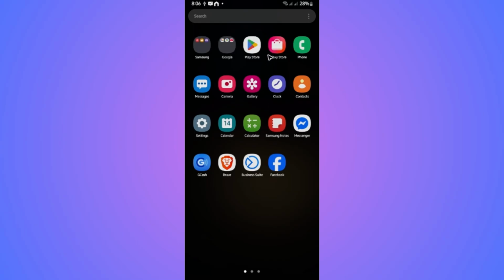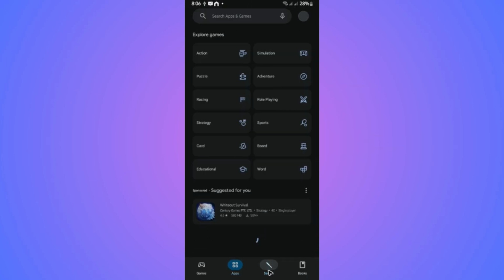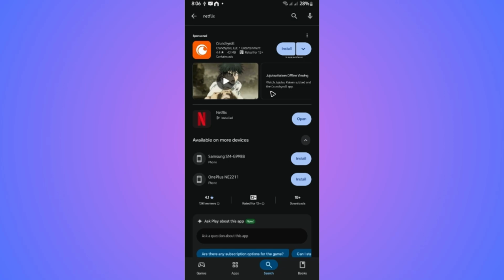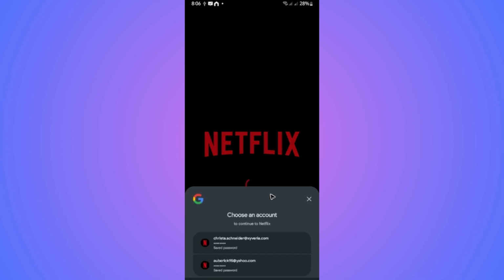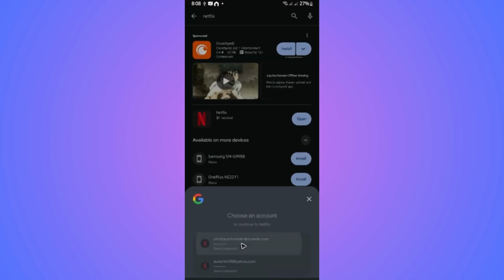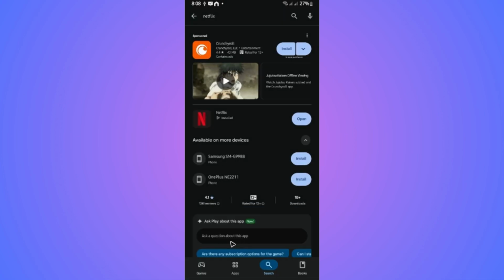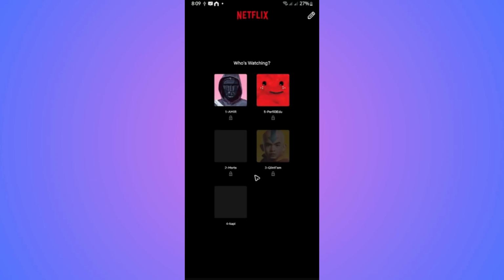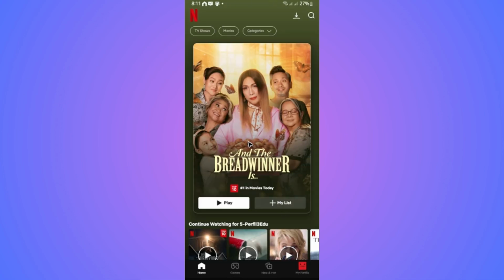How to Open Netflix Account in Phone - Beginner Tutorial 2026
In this video, I will show you how to open Netflix account in phone, whether you're using an iPhone or Android device. You'll learn the easiest way to create a Netflix account step-by-step directly from your mobile. If you're new to Netflix or just want to start streaming on your phone, this guide covers how to create a Netflix account smoothly and quickly. I also explain the differences between signing up on iOS vs Android.